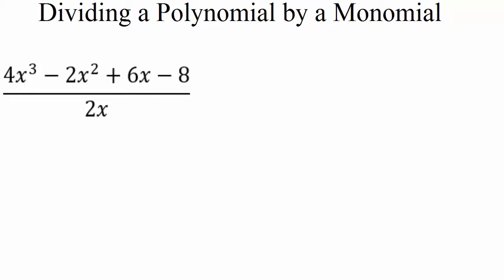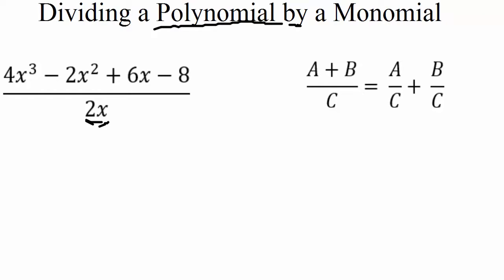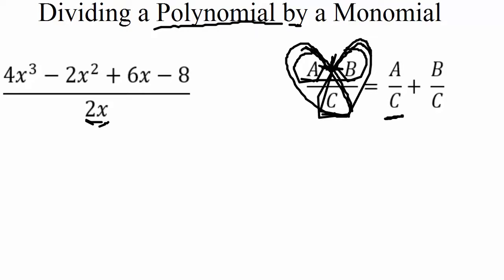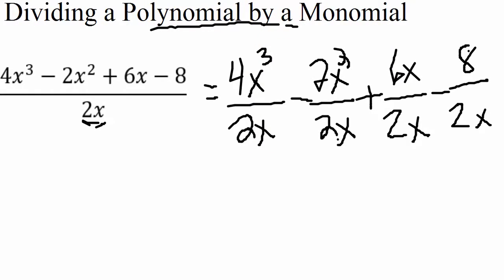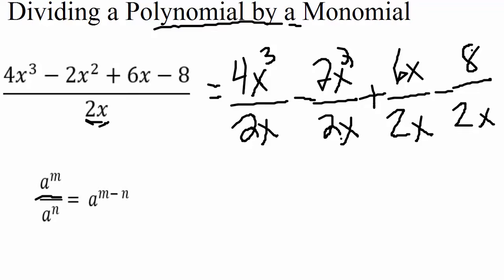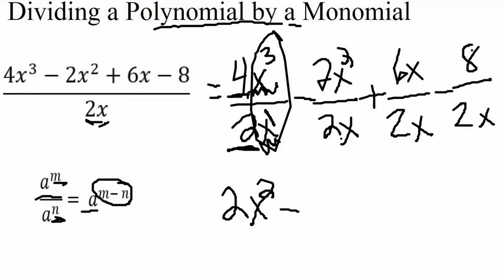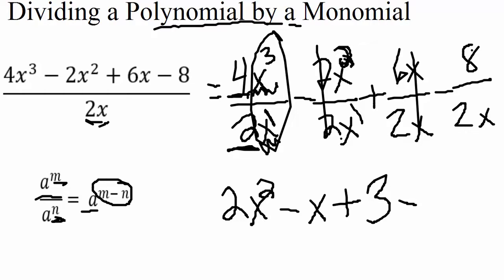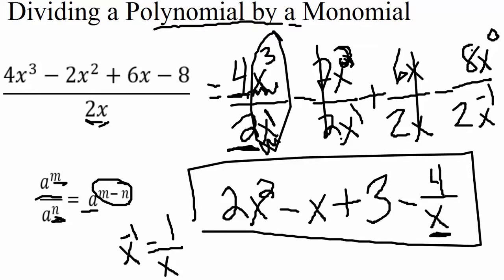Dividing a Polynomial by a Monomial